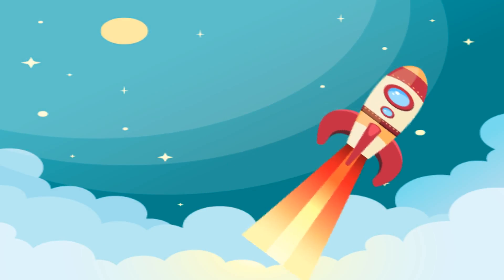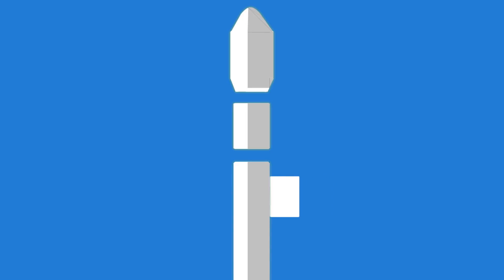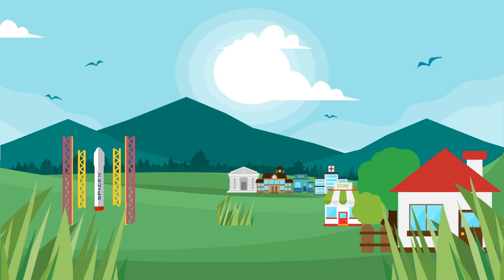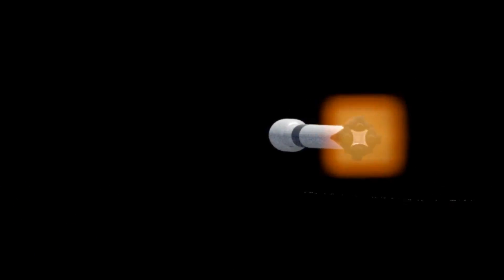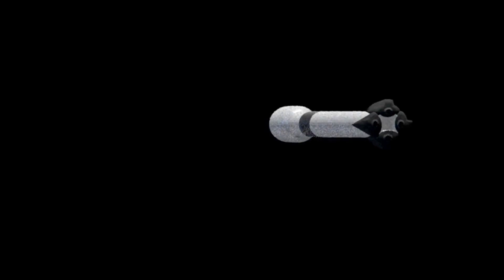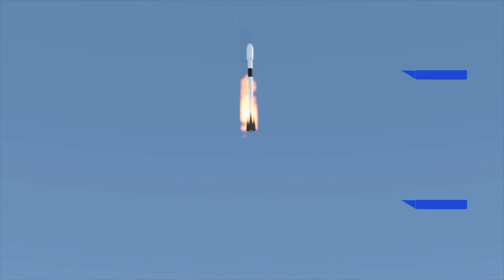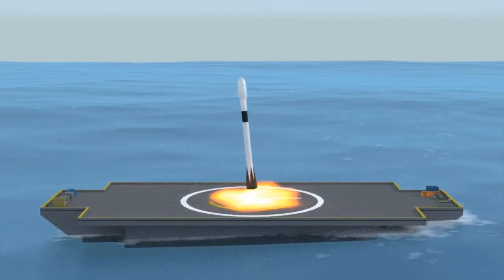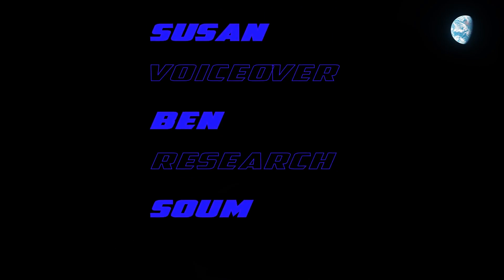How does SPACEX'S Reusable Rockets Work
How does SPACEX'S Reusable Rockets Work. Spacex's first stage, second stage and payload is different than NASA's rockets.
We take an example of Falcon 9 v1.1 rocket to explain.
Falcon Heavy will launch on 6th/7th February. It will contain Elon Musk's red cherry tesla roadster in the payload to go to orbit.